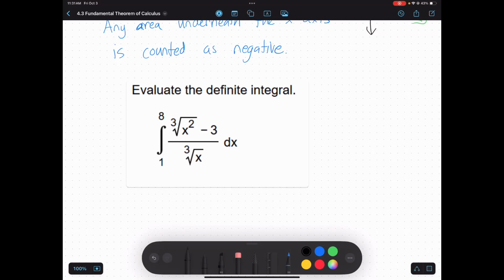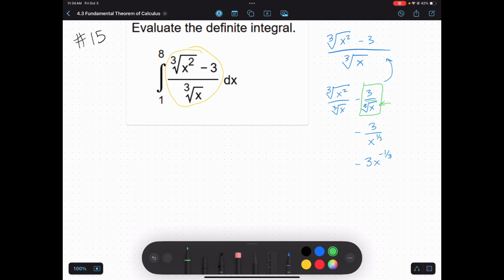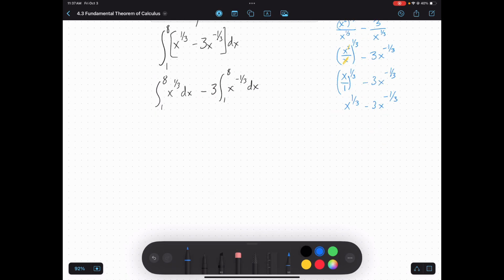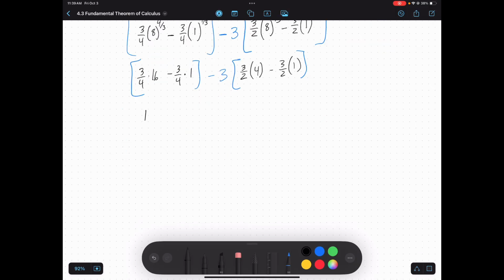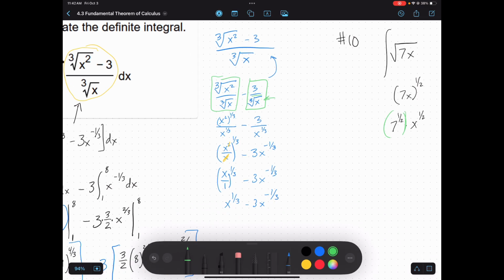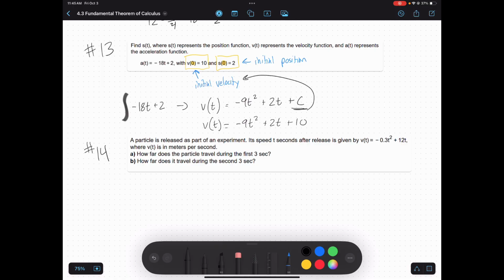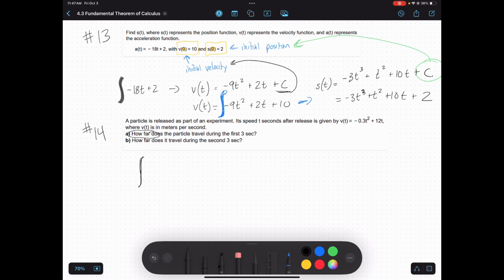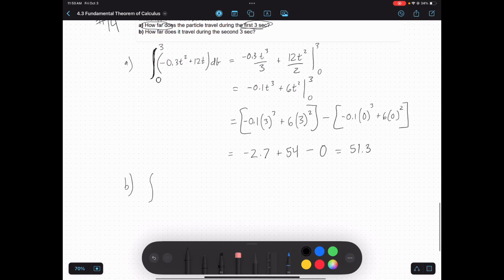4.3 Examples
Homework Help for the Fundamental Theorem of Calculus